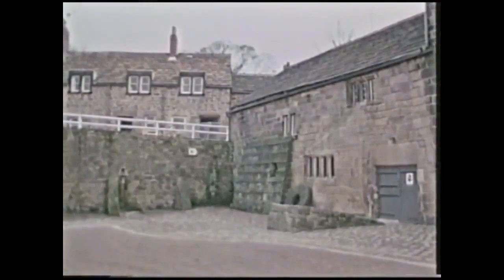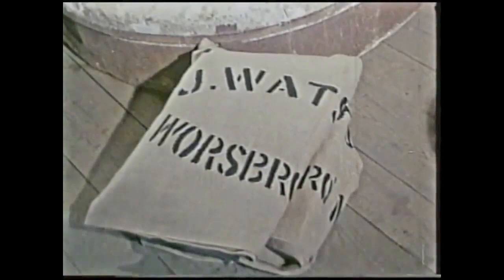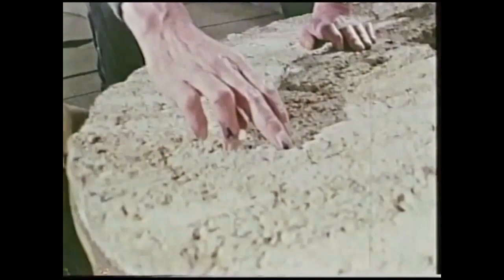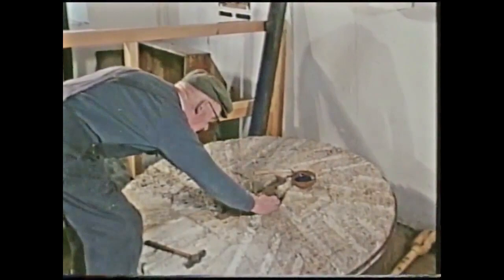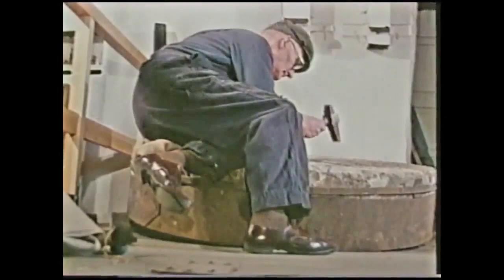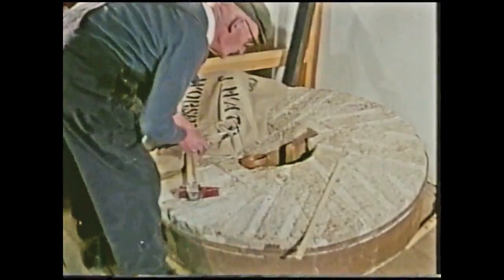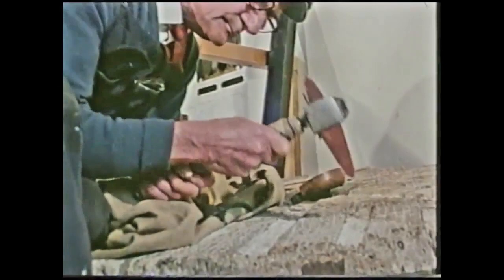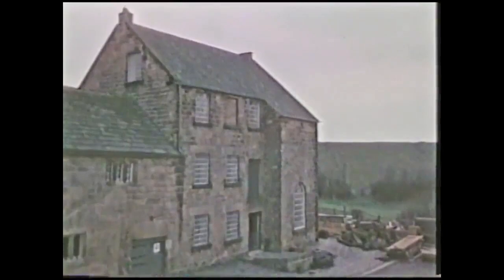Millstone Dresser - Thomas Devey (1977)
Thomas Devey spent all his employed life at Worsbrough Mill near Barnsley and was at the time of filming retired.  The film shows him demonstrating the craft of millstone dressing which is ‘the act of cutting, then maintaining the pattern of furrows and flat lands between them which sit on the grinding faces on the millstones’.   Although his trade served flour milling, dressing stone in this manner was also relevant to other trades across South Yorkshire.

One of the series of South Yorkshire County Council sponsored films commissioned from Sheffield Independent Film and the Sheffield City Polytechnic to document  ‘little mester’ trades.  This film was No.4 in the series entitled 'Trades & Crafts'.